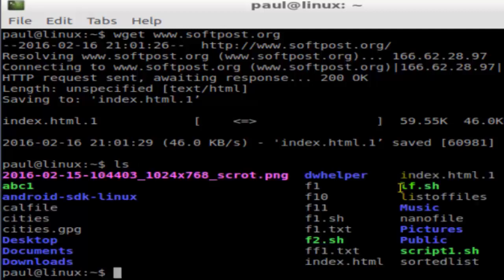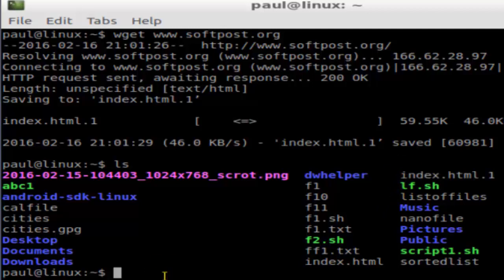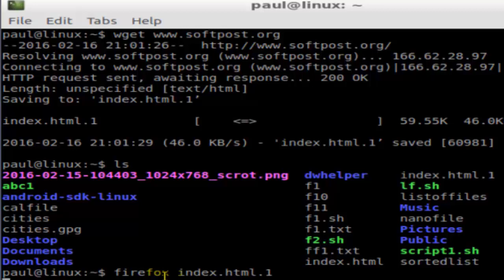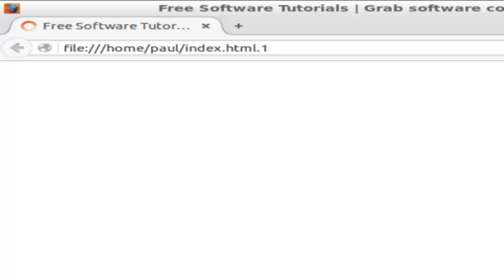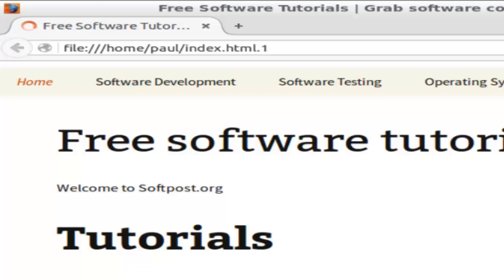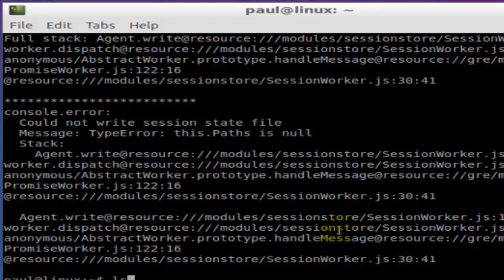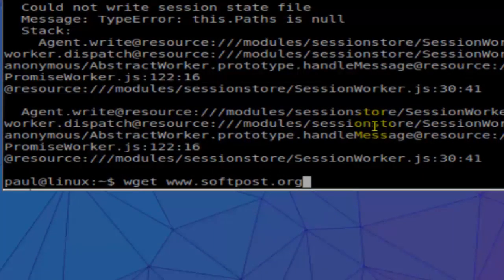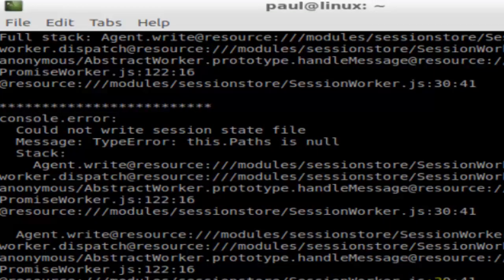How to download files from internet in Linux Shell terminal